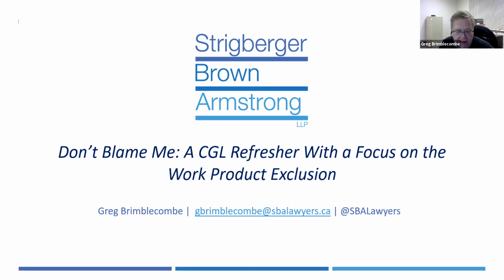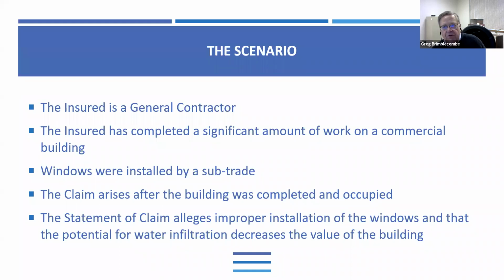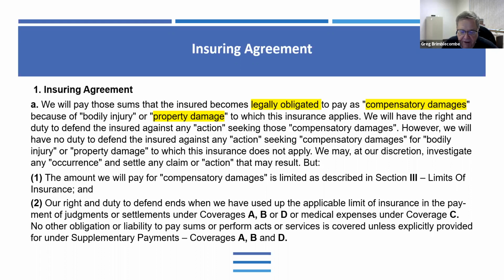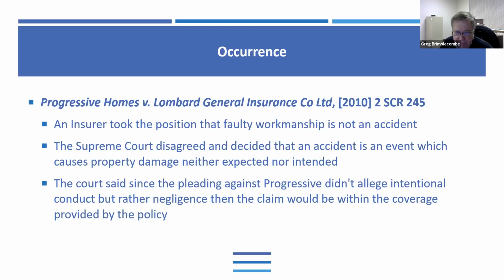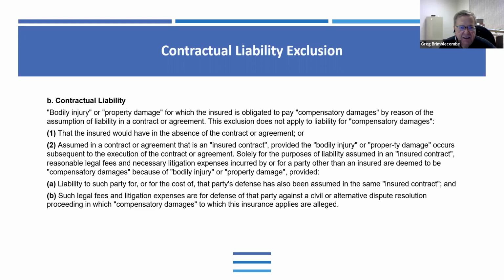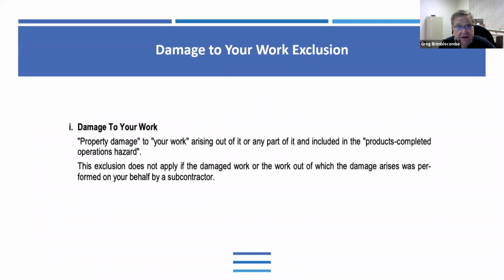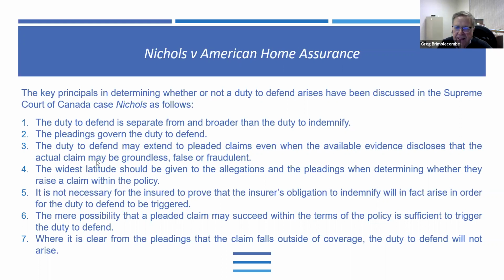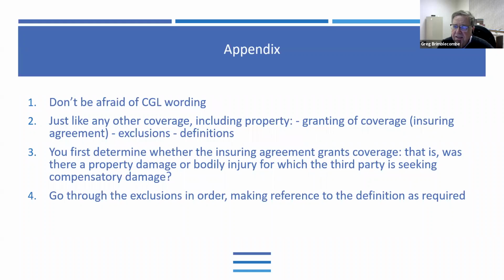Don't Blame Me; a CGL refresher with a focus on the work product exclusion